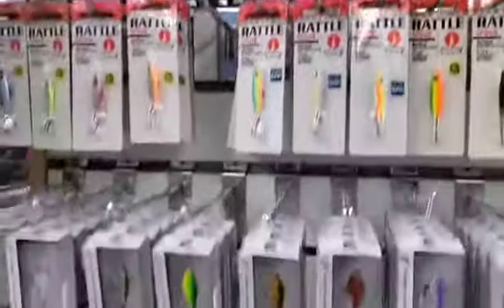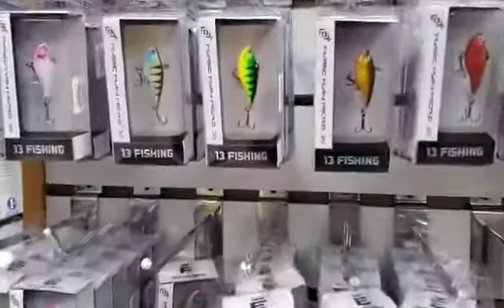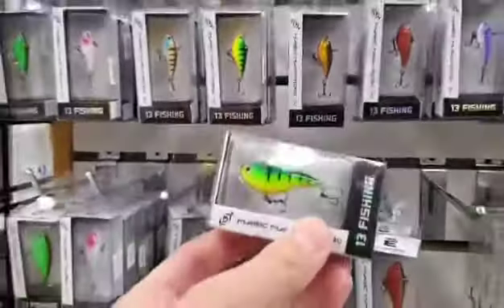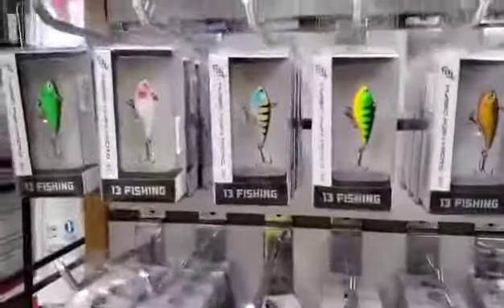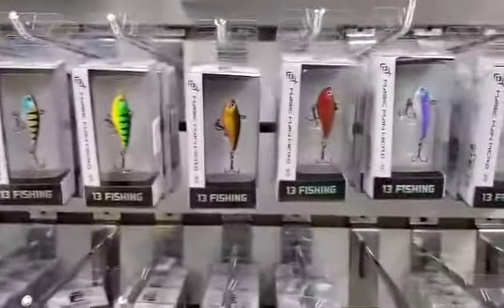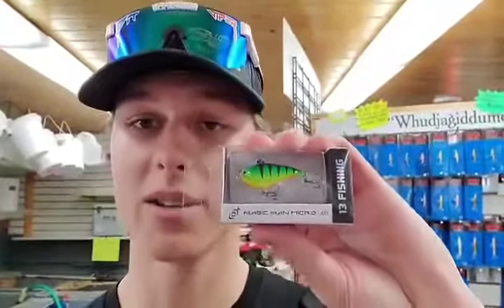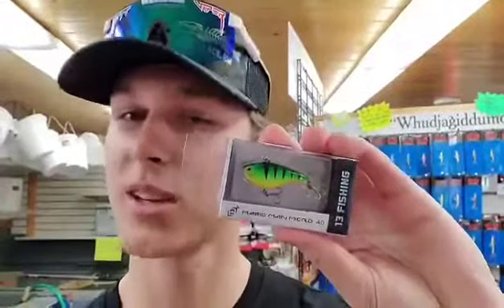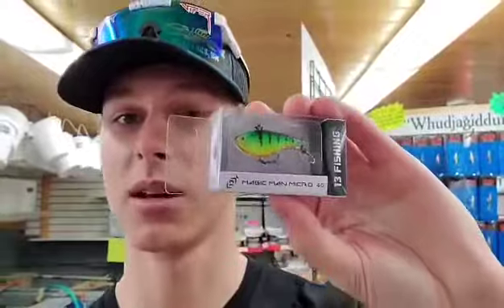YEET YEET!!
Blair’s tips